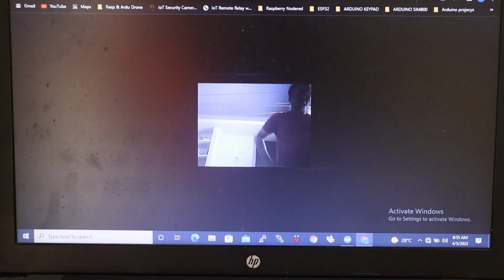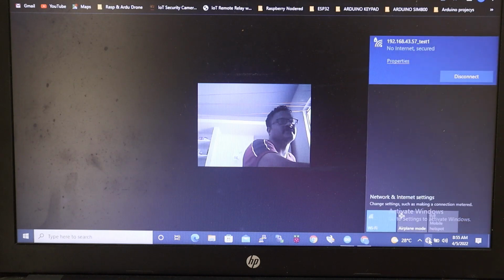ESP32 CAM STREAMING VIDEOS WIFI STATION (AP MODE)-WIFI CLIENT MODE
In this project, 2 numbers of ESP32 Cam used. One configured as Station mode(AP) and another one connected with AP of ESP32 cam.
One Laptop also connected with ESP32 Cam AP.
On Laptop, we can receive both videos simultaneously.

Another ESP32 Cam code :
In Arduino IDE - File - Examples - ESP32 - Camera - CamerawebServer.ino